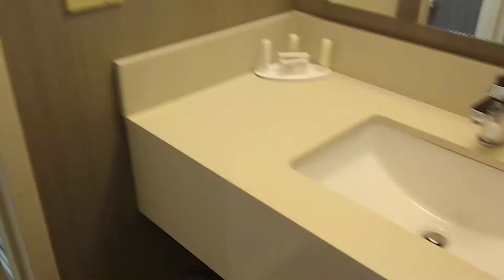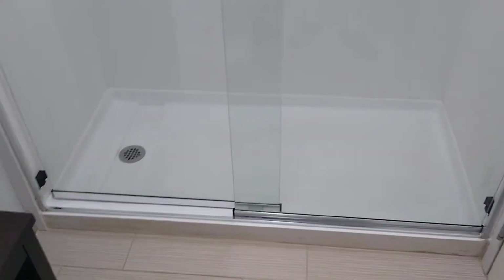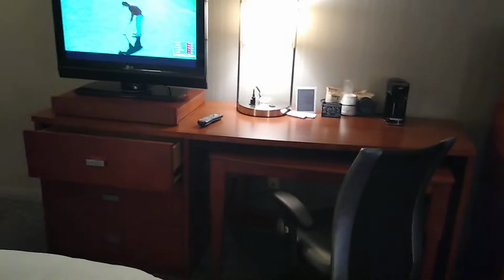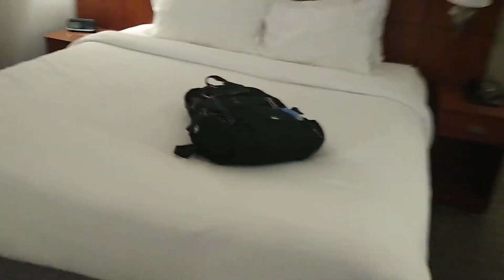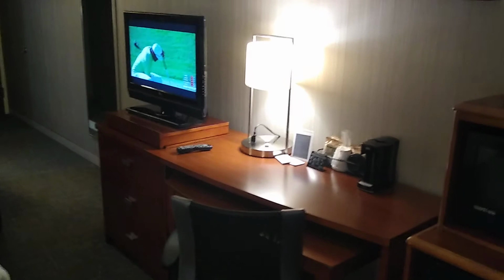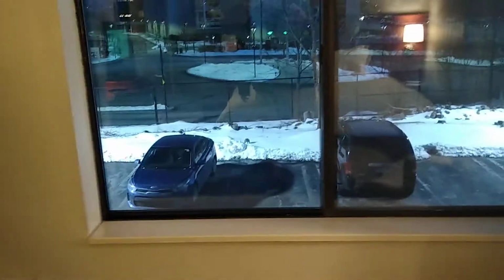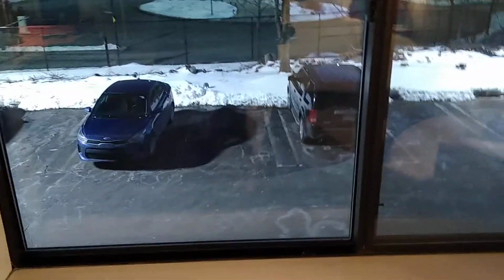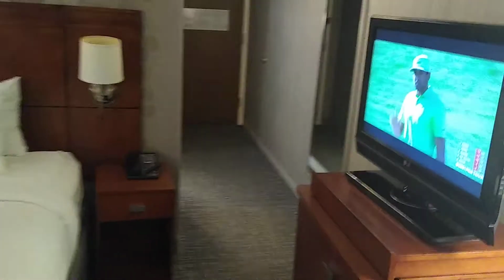Courtyard by Marriott New Haven/Milford Orange CT Room tour.